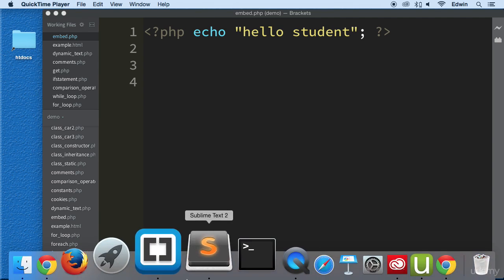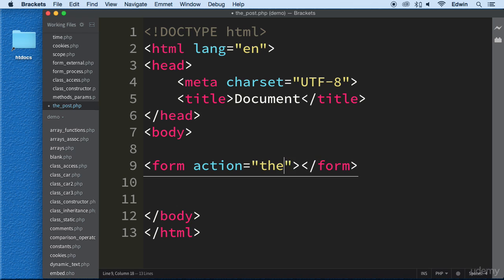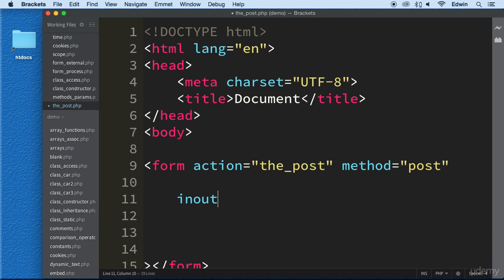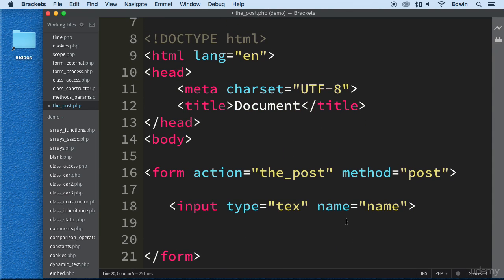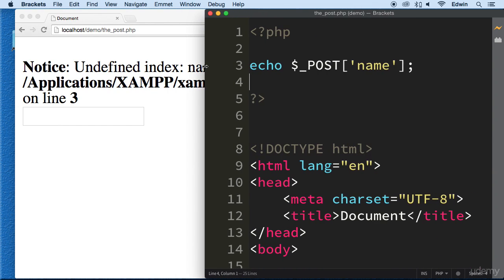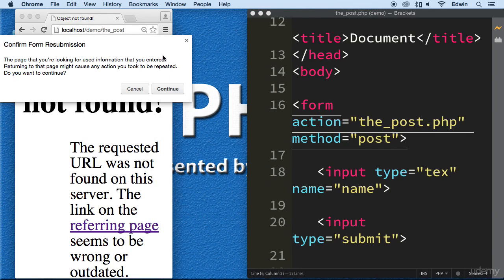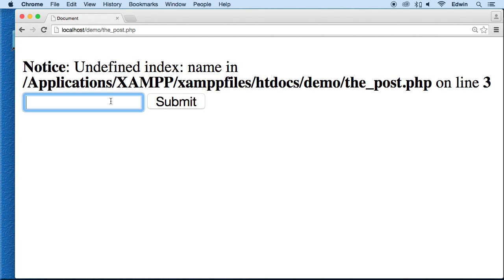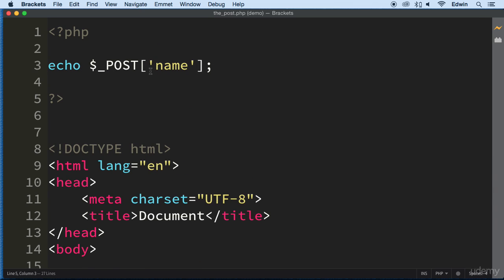3 Using the Post Super Global - PHP & THE WEB - PHP COURSE CMS PROJECT